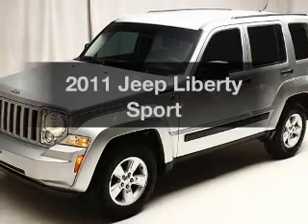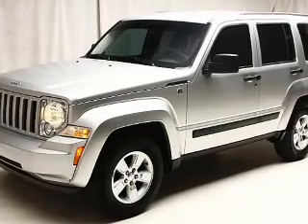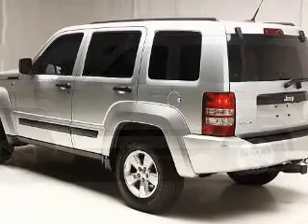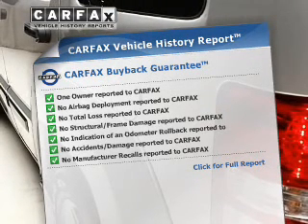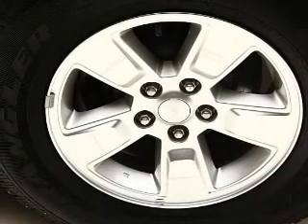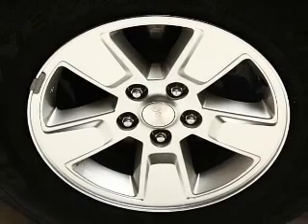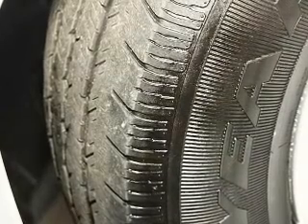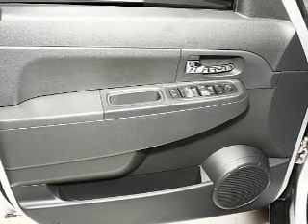2011 Jeep Liberty - Bedford OH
Year: 2011
Make: Jeep
Model: Liberty
Trim: Sport
Engine: 3.7 liter 6 cylinder 12 valve
Transmission: 4-Speed Automatic
Color: Bright Silver Clearcoat Metallic
Mileage: 42043
Address:
123 Broadway Avenue